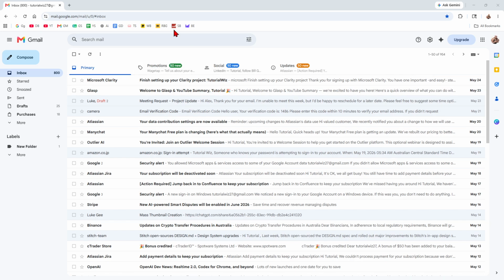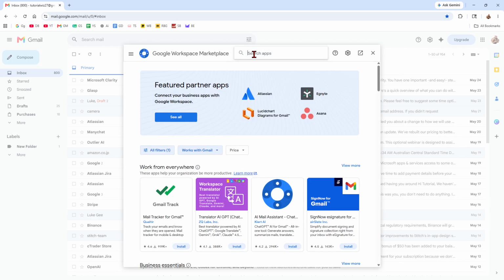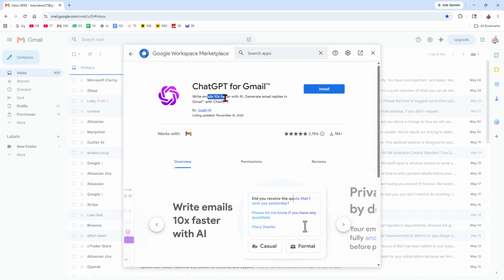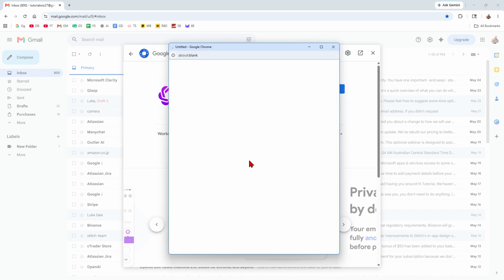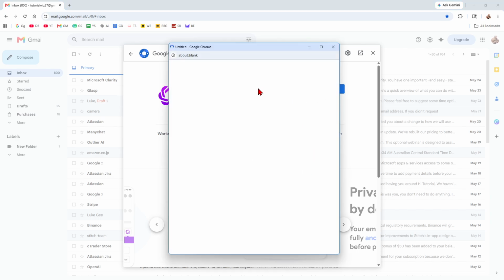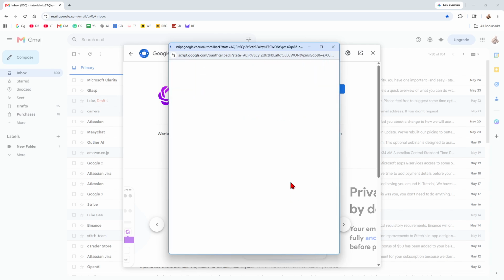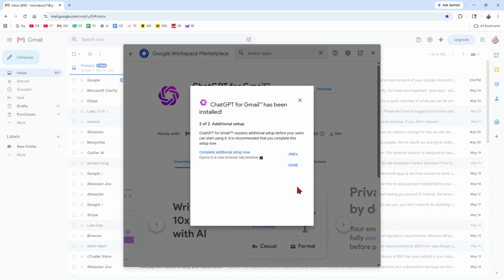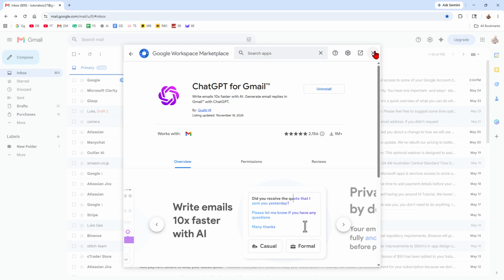How To Use ChatGPT With Gmail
Learn how to integrate and use ChatGPT with Gmail in this easy-to-follow tutorial. This video will guide you through the process of setting up ChatGPT, a language model developed by OpenAI, within your Gmail account. You'll learn how to automate your email responses and improve your productivity using this AI-powered tool. Whether you're a beginner or an advanced user, this guide will help you use ChatGPT to its full potential.